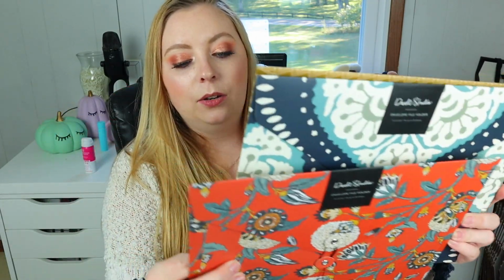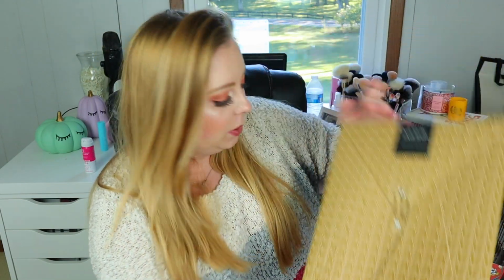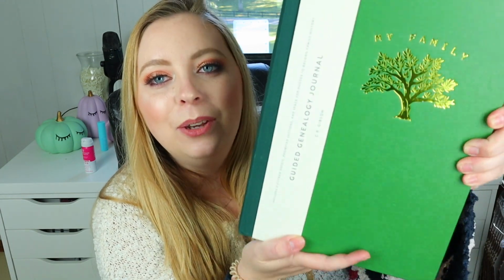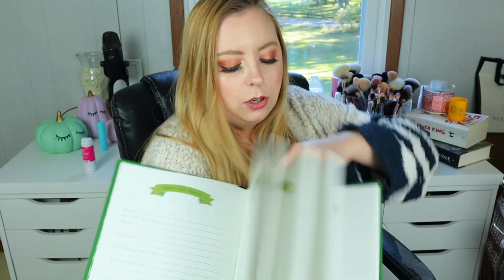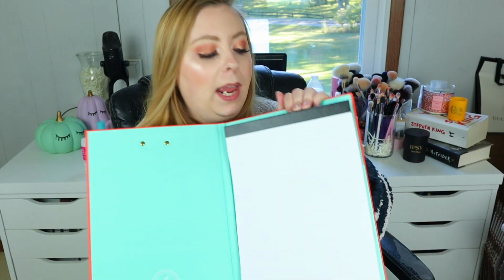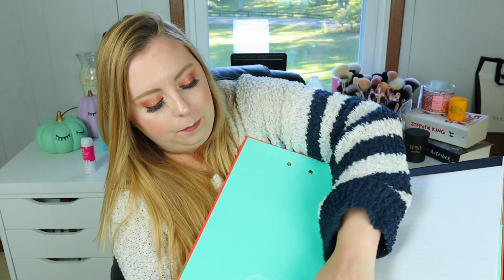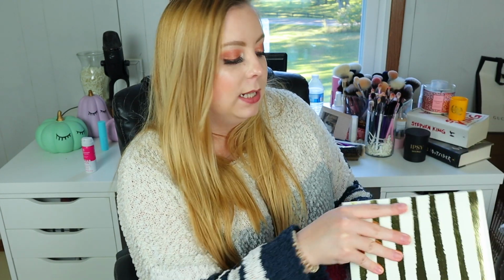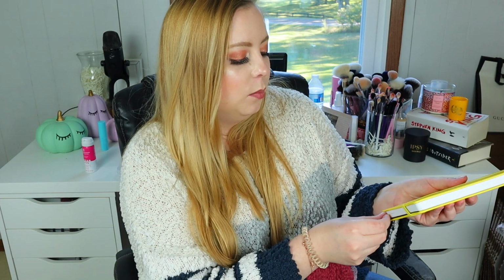CONFETTI COLLECTION UNBOXING OCTOBER/NOVEMBER 2020 | THE PERFECT CHRISTMAS GIFT!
AS ALWAYS LET ME KNOW YOUR THOUGHTS & OPINIONS DOWN IN THE COMMENTS. THEY DID SEND THIS TO ME FOR FREE BUT ALL OPINIONS ARE MY OWN.

HOW MUCH MONEY YOUTUBE PAID ME MY FIRST YEAR | TIPS ON HOW TO MAKE THE MOST MONEY AS A SMALL CHANNEL

554 Pleasant View, TN
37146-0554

OFF YOUR PURCHASE!

Editing - IMovie

🖤 MISCELLANEOUS🖤
My Vanity!
ALEX 5 DRAWERS x2
LINNMON TABLE TOP 59x29 1/2 "